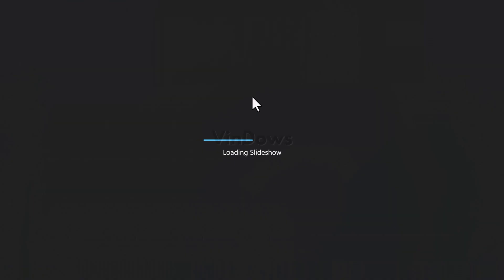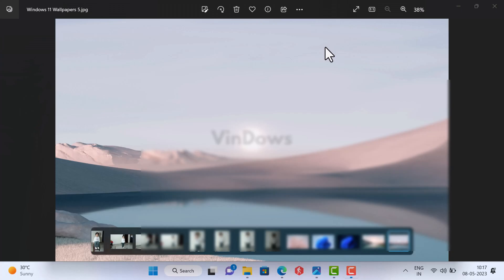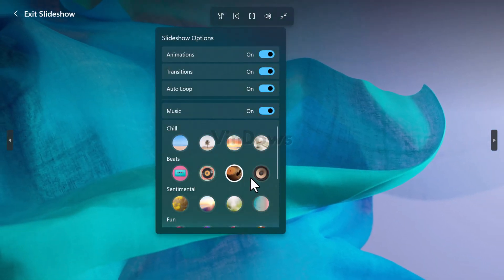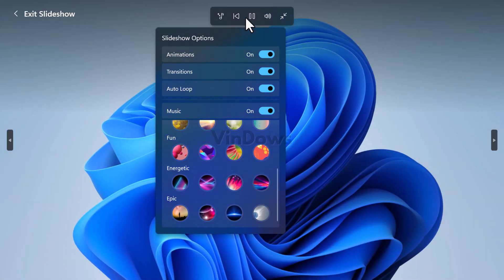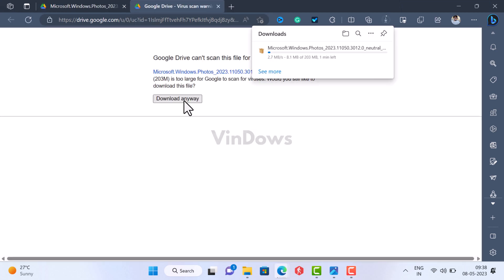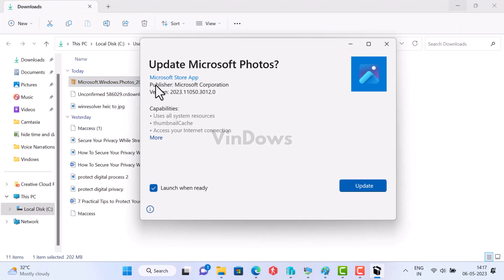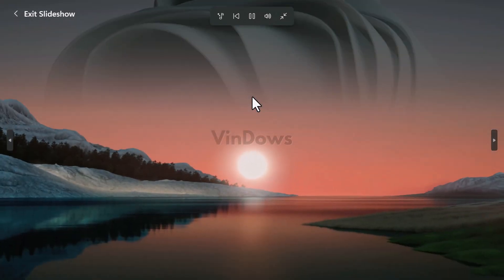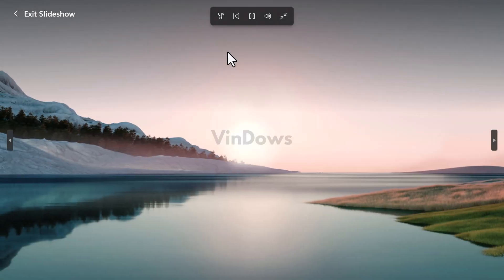Get Windows 11 Photos app with Slideshow, Timeline & Spot fix (Right now)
In this video, you will learn how to get a new photos app with a slideshow, timeline scrollbar, and spot fix feature in Windows 11 22H2 (Right now)

RECOMMENDED DOWNLOADS